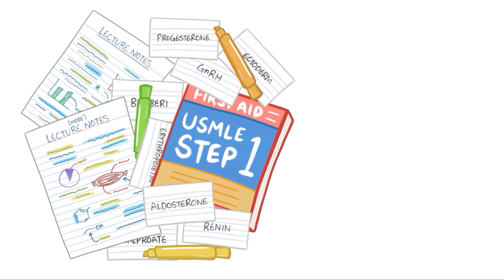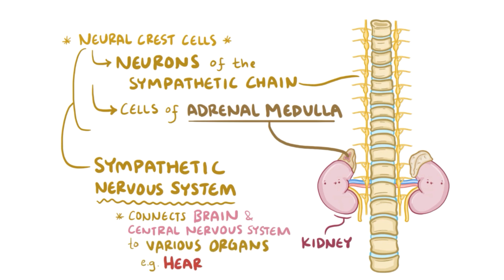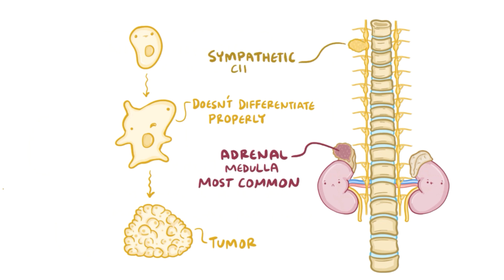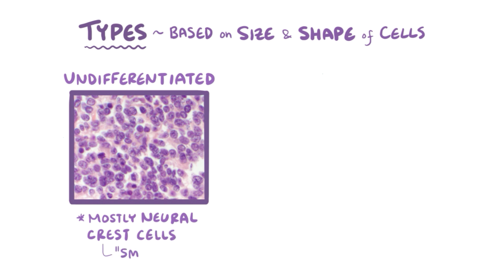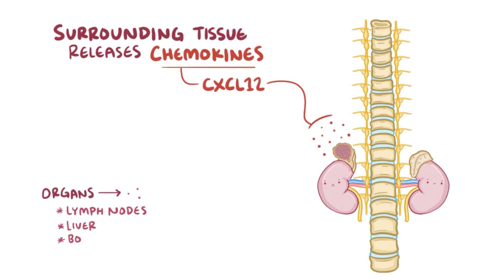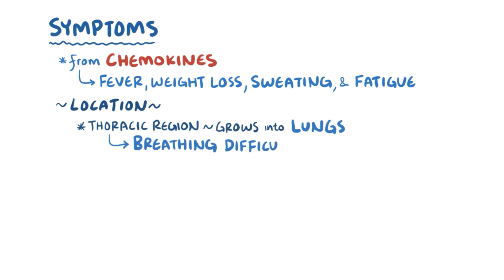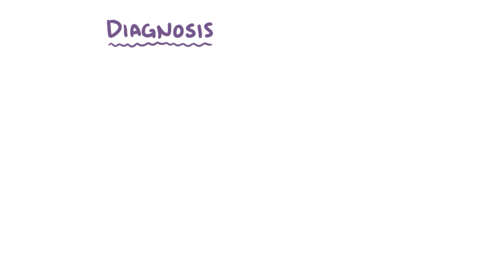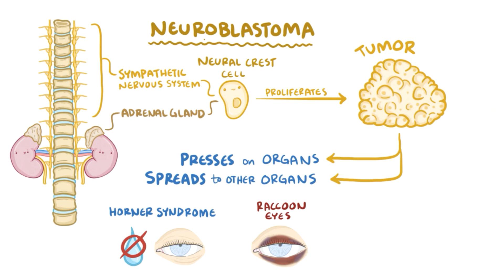Neuroblastoma - causes, symptoms, diagnosis, treatment, pathology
What is neuroblastoma? Neuroblastoma is a type of tumor that's made of neuroblasts, specifically neural crest cells. Find our full video library only on Osmosis